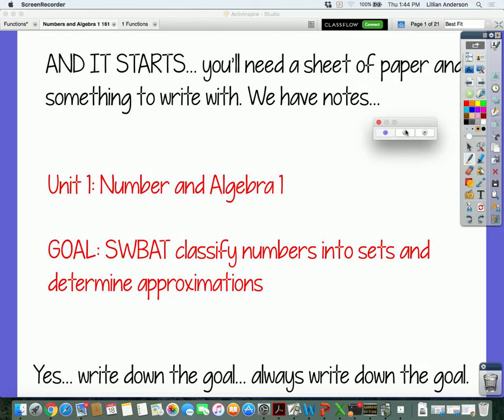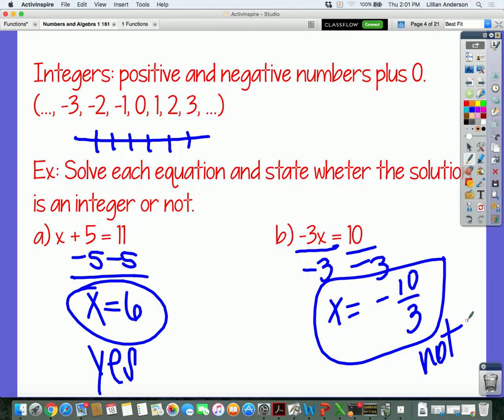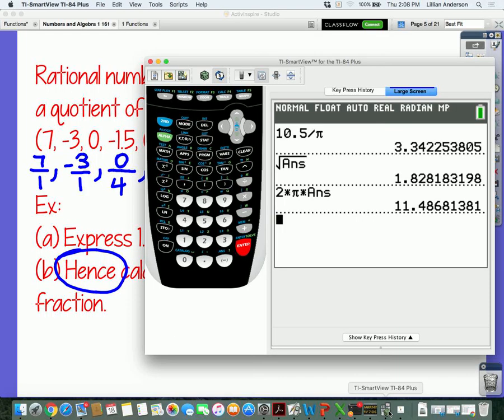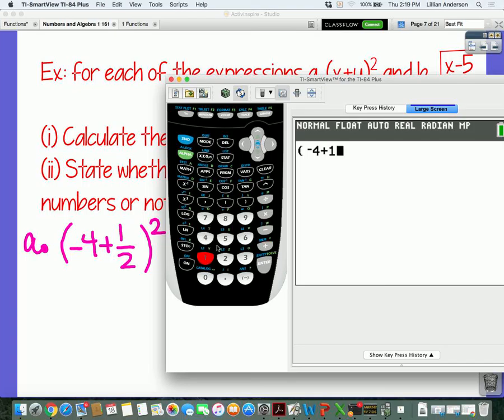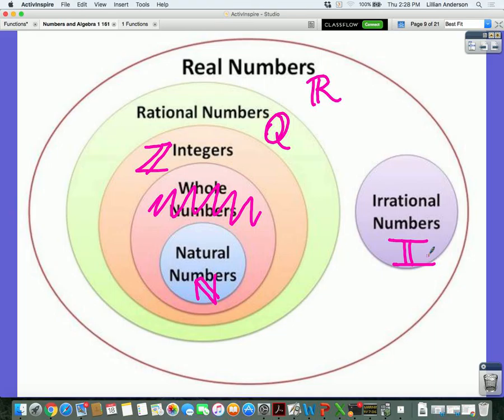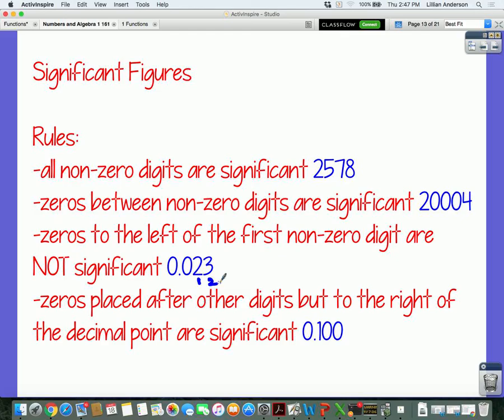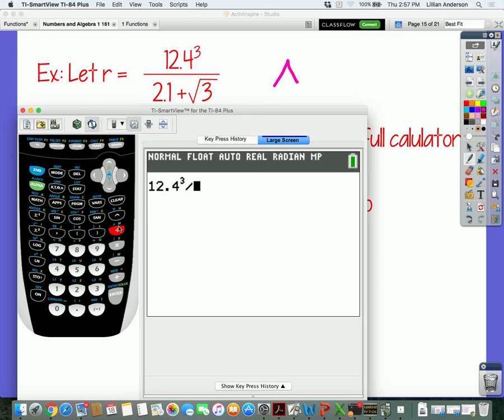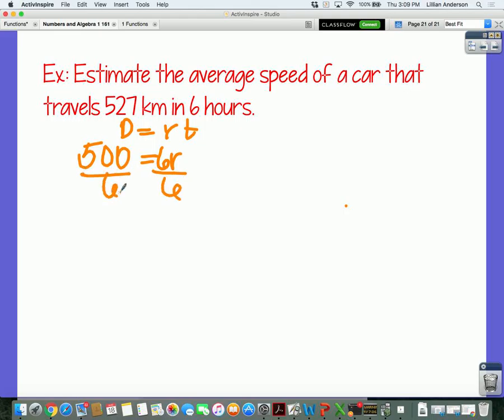Sets and Approximations Num & Alg